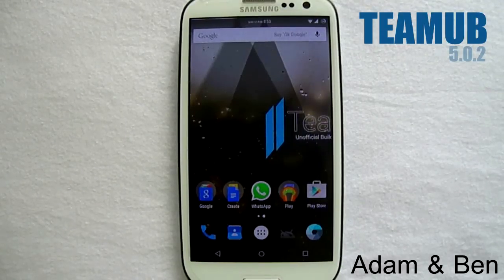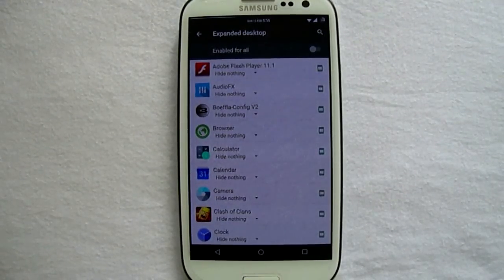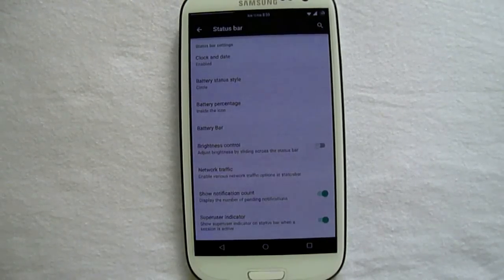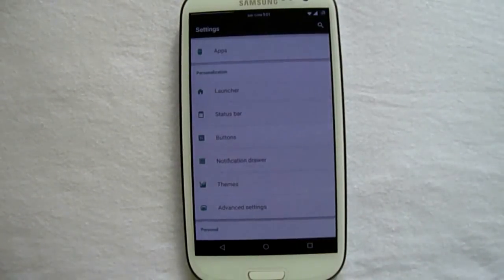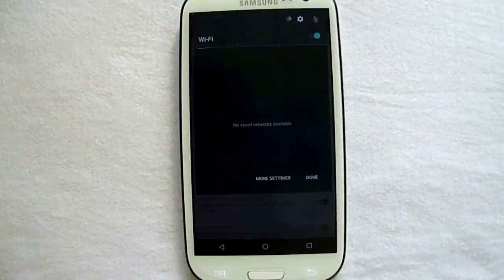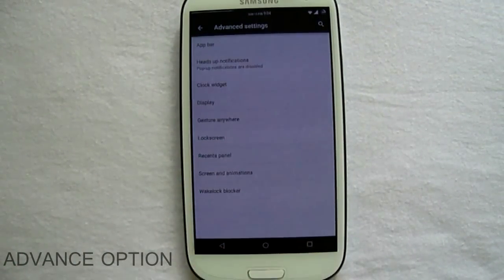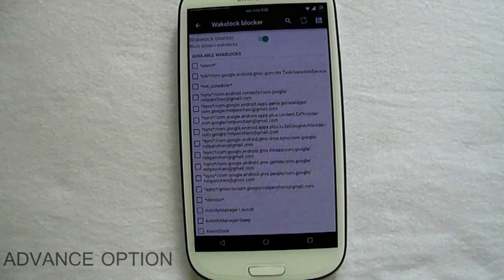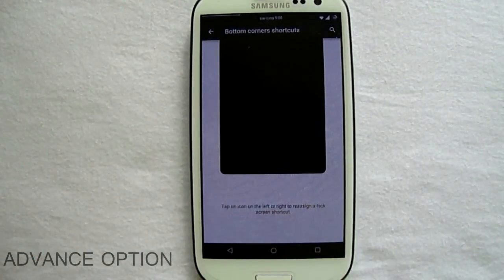[Review] Team UB Lollipop Rom | Enhanced Experience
Download / XDA threads links for individual Device are available in the google + community first post.

supported devices list - Mentioned in VIDEO

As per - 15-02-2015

Google Nexus 4 - mako
Google Nexus 5 - hammerhead
Google Nexus 7 WiFi - grouper
Google Nexus 7 2013 WiFi - flo
Google Nexus 10 - manta
HTC One - m7
HTC One (2014) - m8
LG G3 International - d855
Motorola Moto G - falcon
One Plus One - bacon
Samsung Galaxy Note 2 International 3G - n7100
Samsung Galaxy Note 2 International 4G/LTE - t0lte
Samsung Galaxy Note 3 International 4G/LTE - hlte
Samsung Galaxy S3 International 3G - i9300
Samsung Galaxy S4 International LTE/4G - i9505
Samsung Galaxy S4 Mini International LTE/4G - i9195
Samsung Galaxy S5 - Sprint
Samsung Galaxy S5 - Verizon
Samsung Galaxy S5 - G900F and maybe other Qualcomm Models.